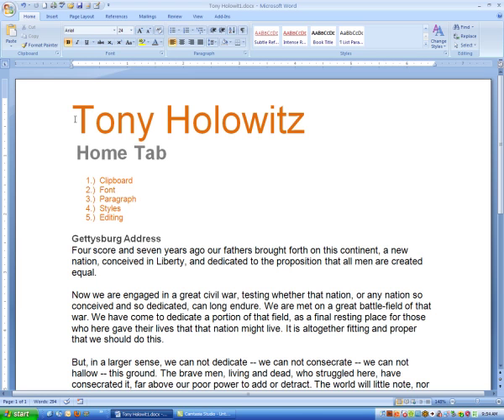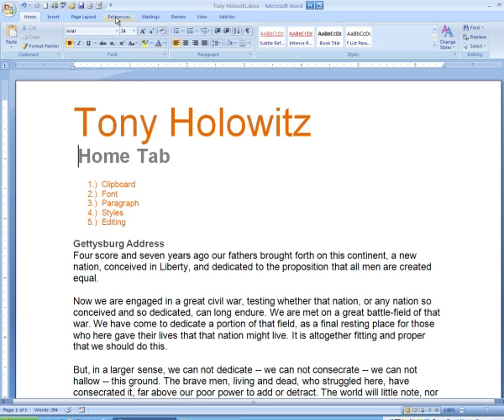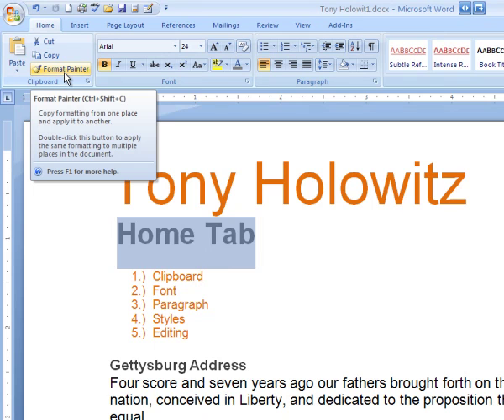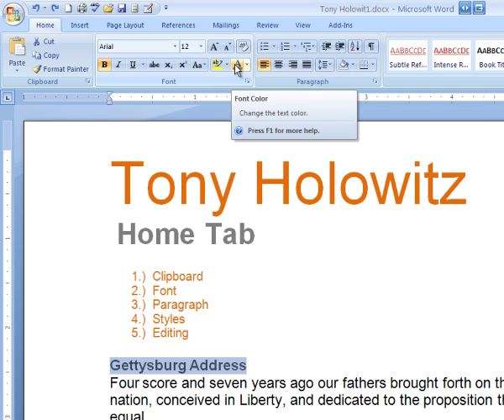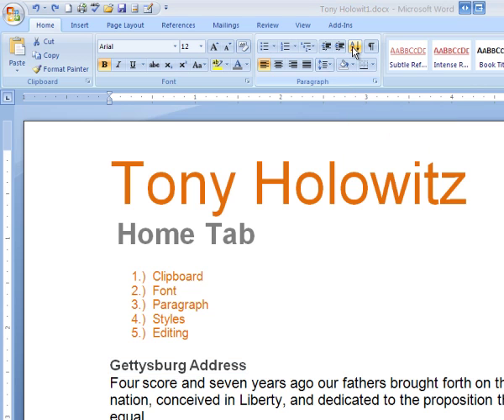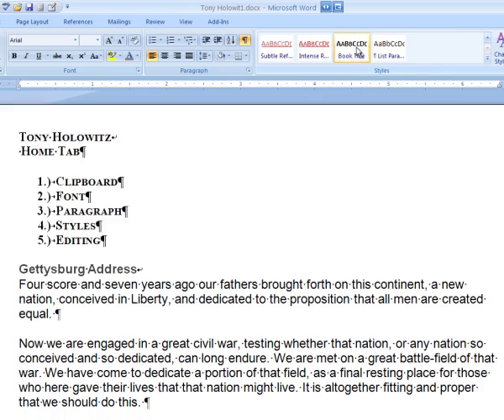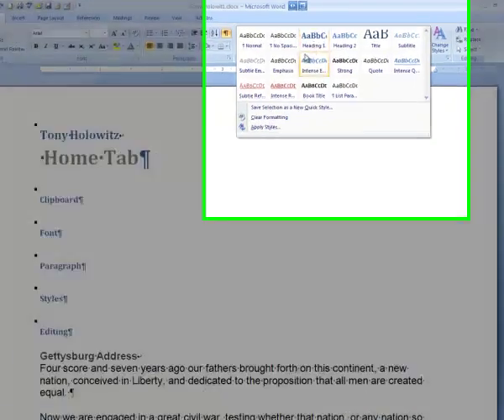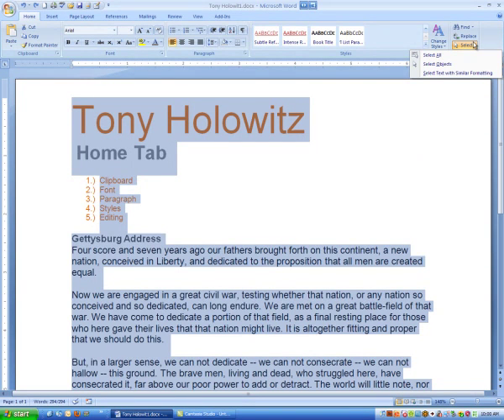Microsoft Word 2007 Home Tab on the Ribbon